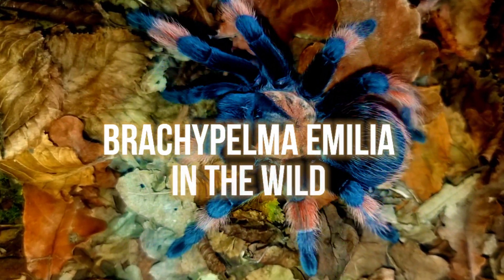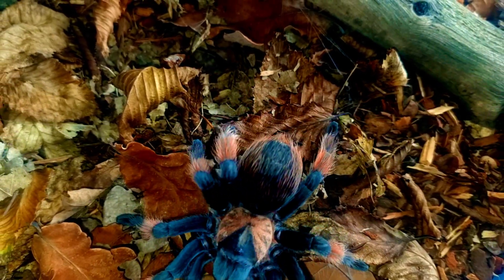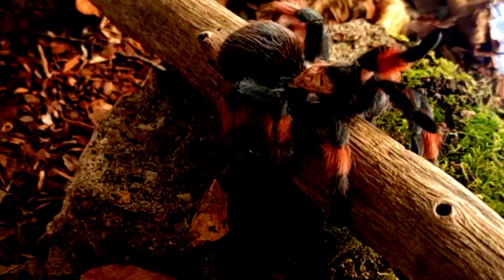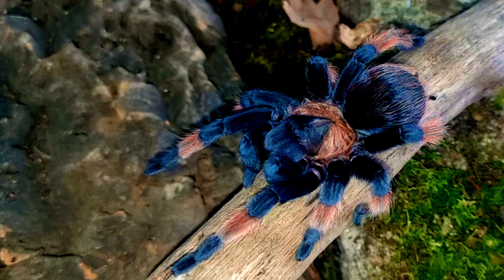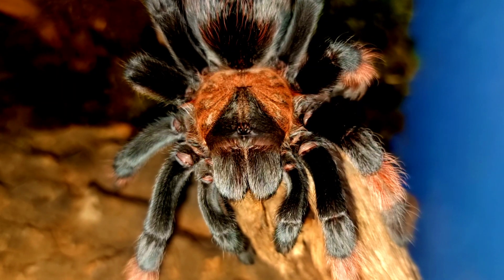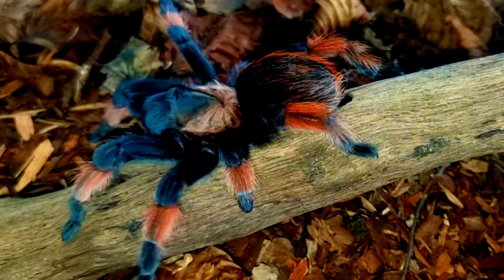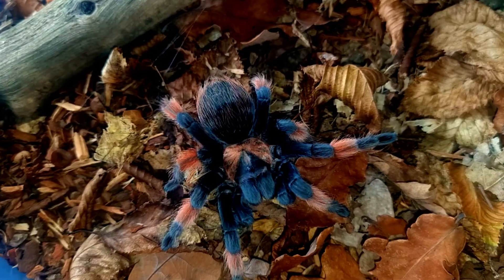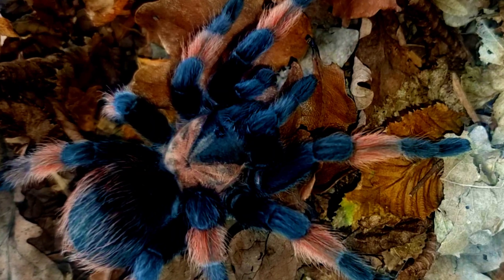"Mysteries of Brachypelma Emilia Tarantula in the Wild: Behaviors and Habitat Revealed"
In this captivating video, we embark on an exciting journey to uncover the mysteries of the Brachypelma Emilia tarantula in the wild. Discover their fascinating behaviors and stunning habitat as we explore the natural world of these mesmerizing creatures. Watch in awe as these tarantulas move gracefully and display their unique characteristics, and learn more about their natural history and conservation. Join us on this adventure with BrachypelmaEmilia TarantulaBehavior WildlifeHabitat TarantulaConservation.

If you enjoy the content then please consider becoming a channel member, as well as perks only available to members, you will receive 10% off tarantulas and 50% off snakes purchased from my breeding projects.